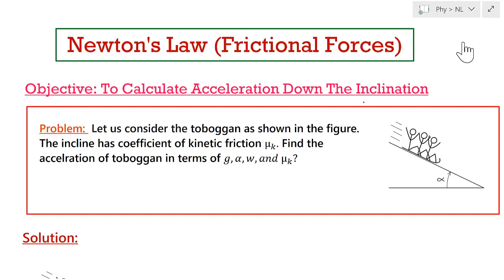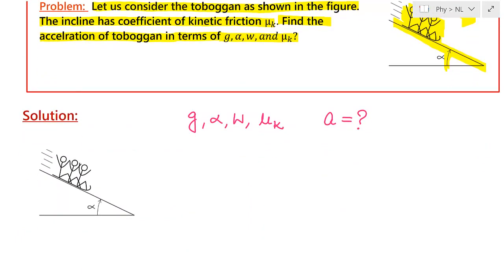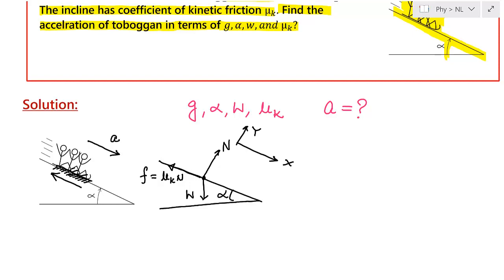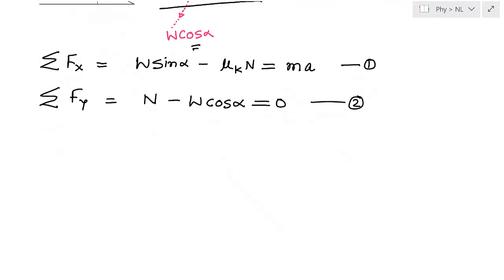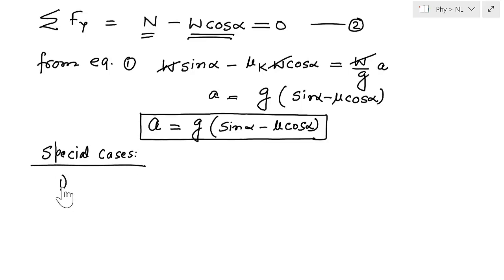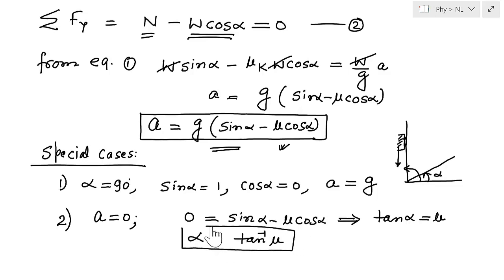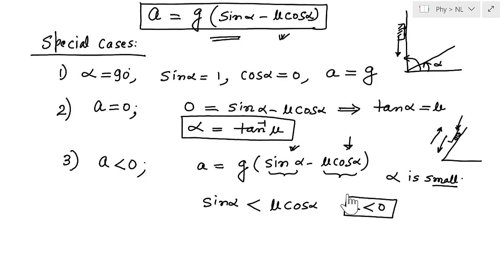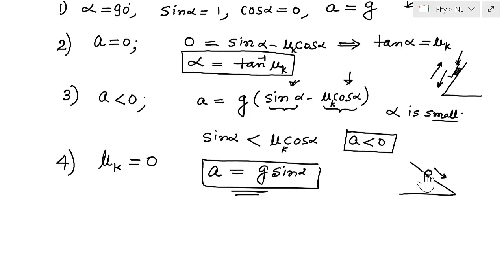NL-16 I Problems in Physics I Acceleration down the incline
Let us consider the toboggan as shown in the figure.
The incline has coefficient of kinetic friction μ_k. Find the accelration of toboggan in terms of 〖g, α, w, and μ〗_k? @PrakashAcademy